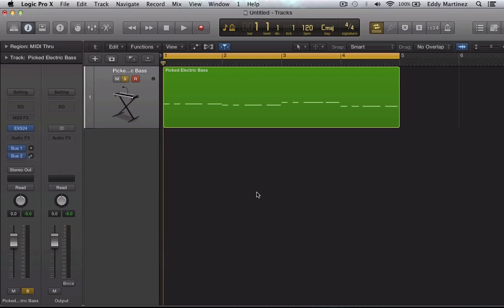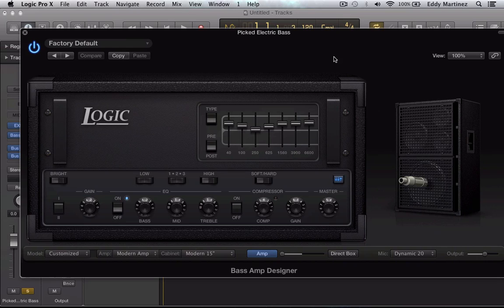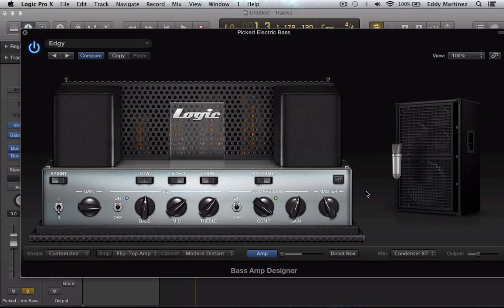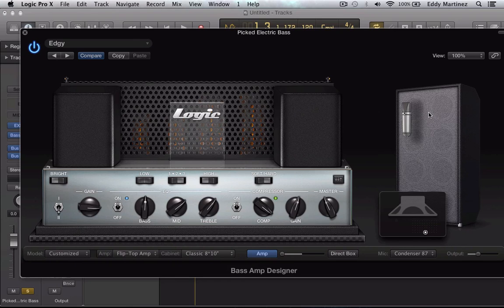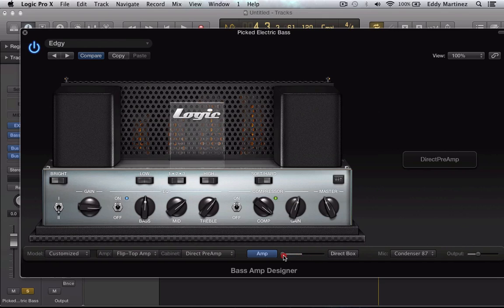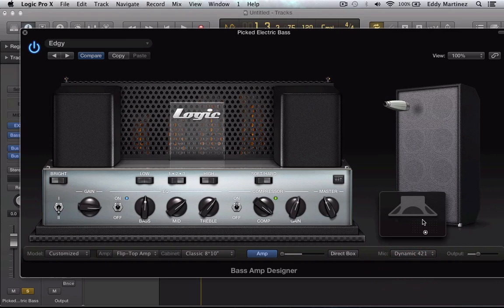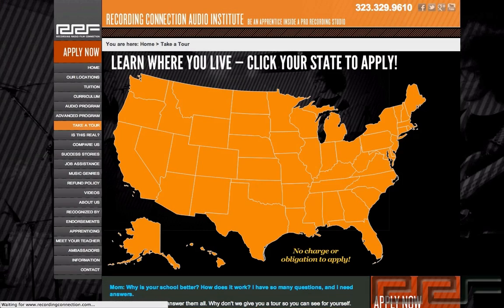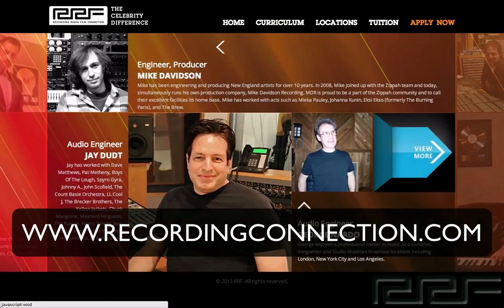LOGIC PRO X Bass Designer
Head Start Lab Series by the Recording Connection: We explore the bass designer function in Logic Pro X which allows you to add "flavor" to your bass track.

0:32 Let's start with Logic's Bass Designer!
1:12 Bring up Bass Amp Designer
1:23 This is Logic's Bass Amp Designer Interface
1:41 Let's flip through the presets together
2:15 How to change the Amp
2:50 How to change the cabinet and/or direct box in Logic Pro X Bass Designer
4:29 Selecting the microphones